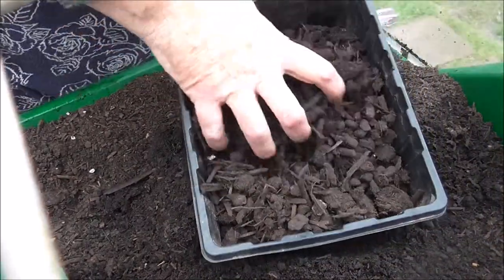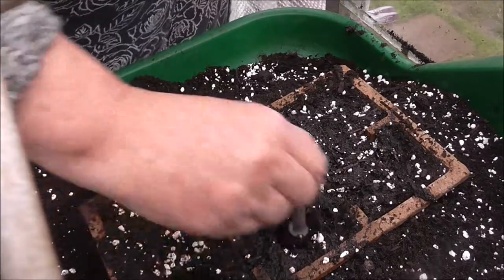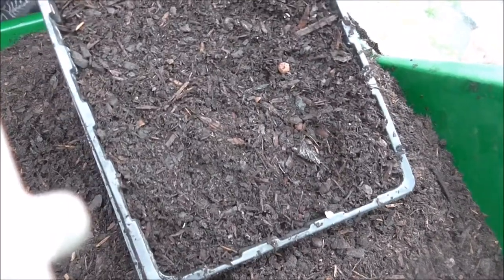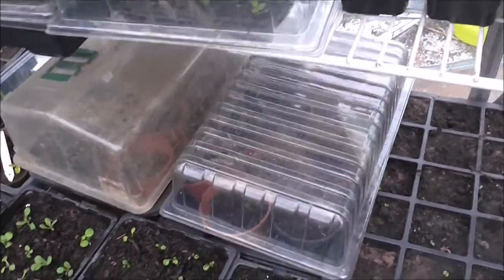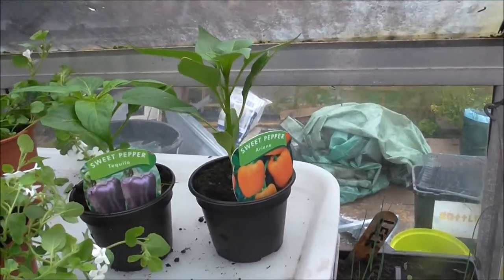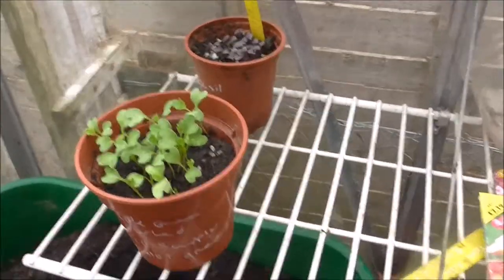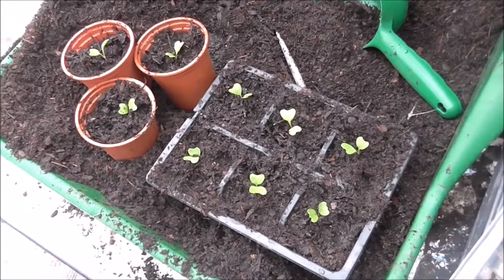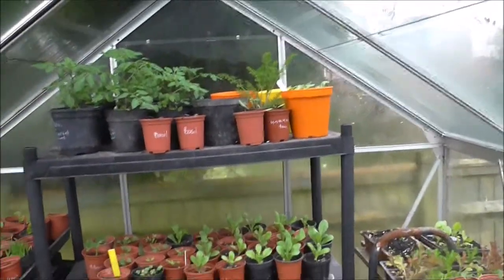Ginger Gardening S1 E11 02 05 16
Wet Bank Holiday Special. Compost trial and tribulations and some potting on. Making the most of the wet weather.